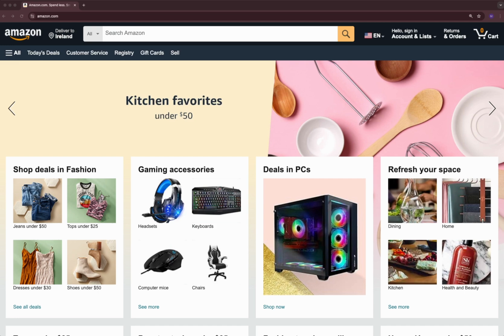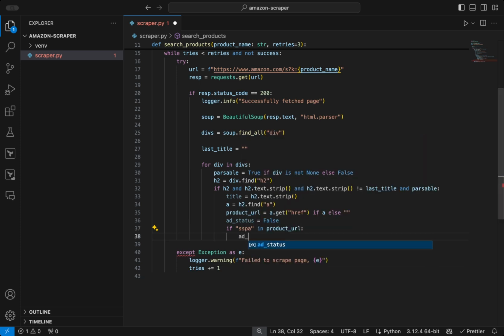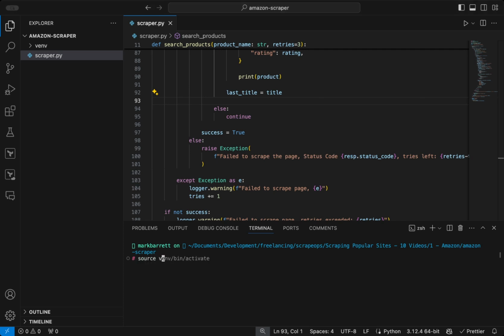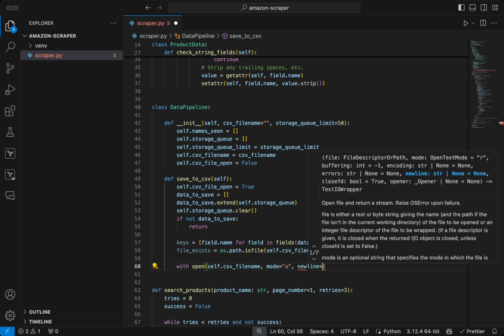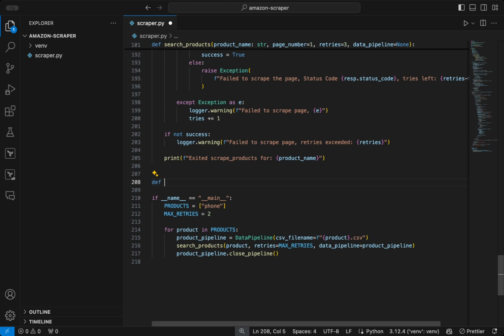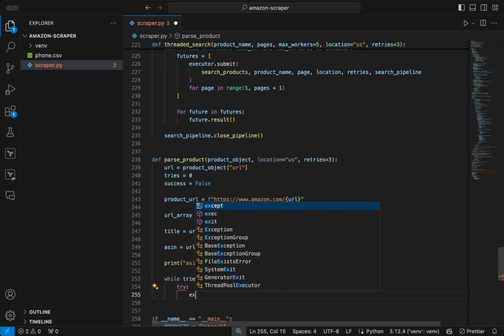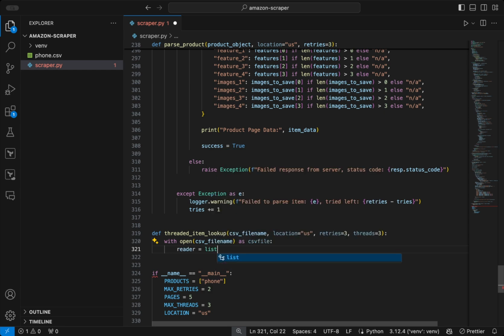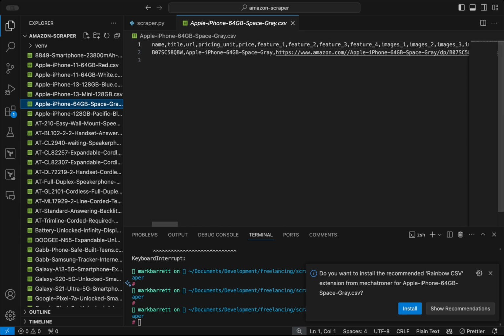How to Scrape Amazon With Python Requests and BeautifulSoup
Amazon is the largest online retailer in the world and one of the largest overall retailers in the world.

Whether you seek to track product prices, analyze customer reviews, or monitor competitors extracting information from Amazon can provide valuable insights and opportunities.

In this guide, we'll take you through how to scrape Amazon using Python Requests and BeautifulSoup.

00:00 Intro
00:11 Understanding How To Scrape Amazon
00:58 Setting Up Our Amazon Scraper
01:27 Build a Search Results Crawler
01:28 Step 1: Create Simple Search Data Parser
07:57 Step 2: Add Pagination
08:04 Step 3: Storing the Scraped Data
15:08 Step 4: Adding Concurrency
17:02 Step 5: Bypassing Anti-Bots
18:11 Step 6: Production Run
18:21 Build a Search Results Crawler
18:23 Step 1: Create Simple Amazon Product Page Data Parser
19:10 Step 2: Loading URLs To Scrape
22:47 Step 3: Storing the Scraped Data
18:21 Step 4: Adding Concurrency
26:30 Step 5: Bypassing Anti-Bots
26:42 Step 6: Production Run